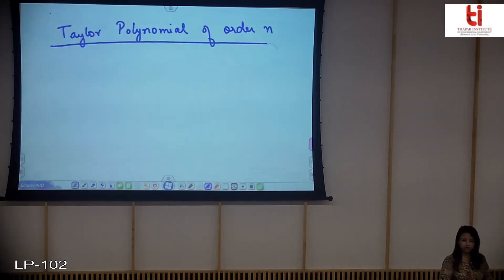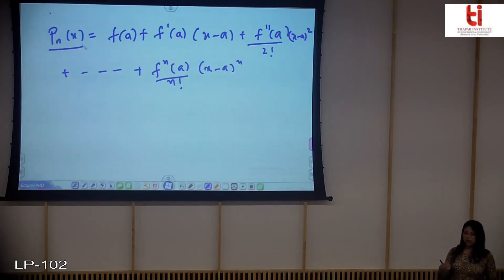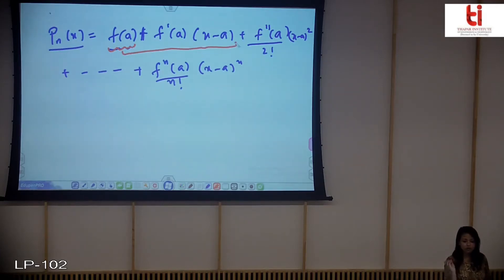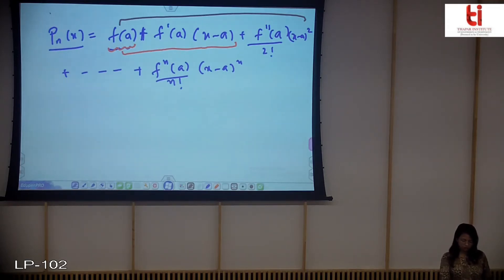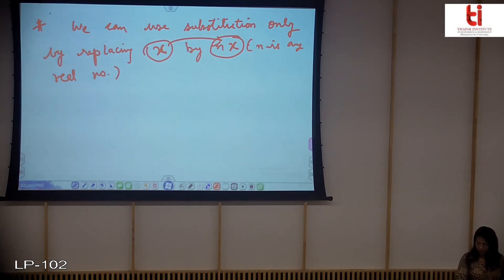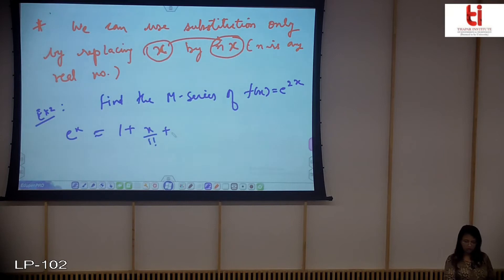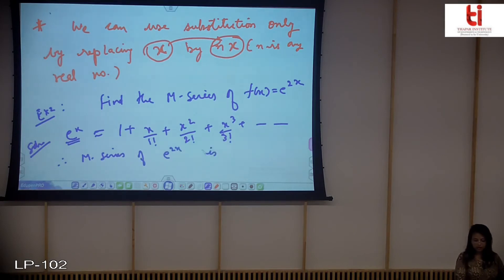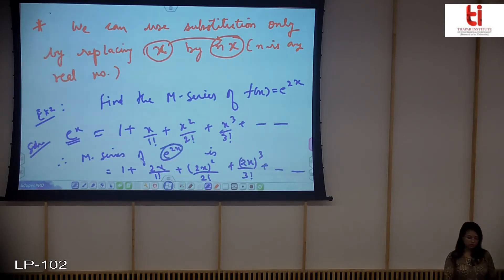Lecture 11: Remainder Estimation Theorem